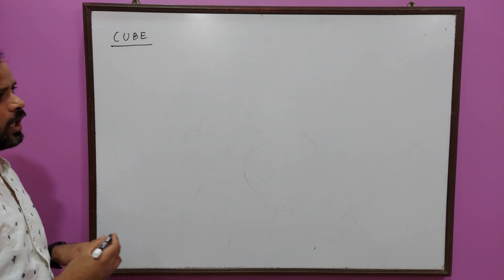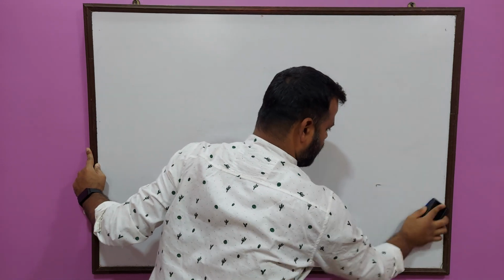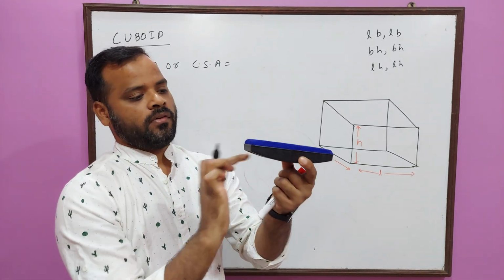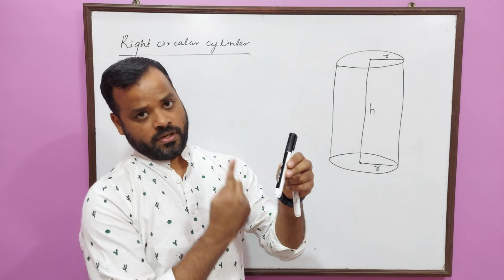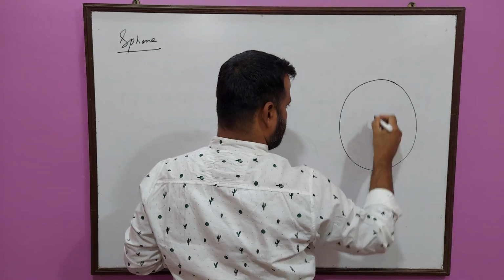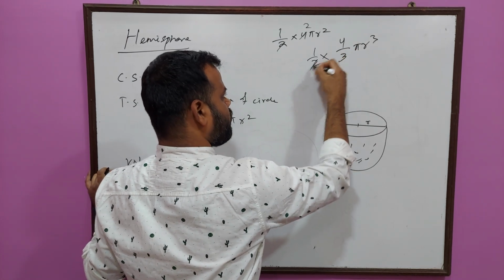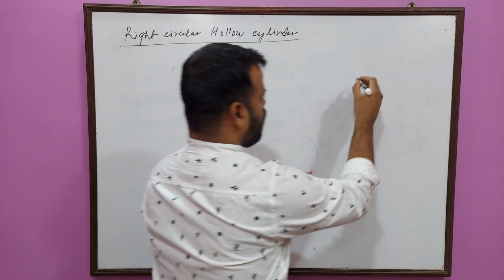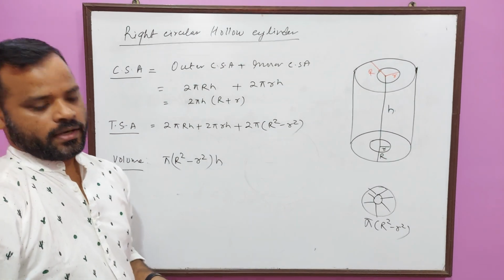BASICS | CUBE | CUBOID | RIGHT CIRCULAR CYLINDER & CONE | SPHERE | HEMISPHERE | HOLLOW CYLINDER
Learn the basics of 3D shapes in this easy-to-understand Maths video. We cover the important features and basic concepts of:

🔹 Cube
🔹 Cuboid
🔹 Right Circular Cylinder
🔹 Cone
🔹 Hemisphere
🔹 Sphere

This video is useful for understanding the basic concepts, shapes, dimensions and important formulas needed to solve questions based on these solids.

📚 Topics Covered:
• Cube
• Cuboid
• Right Circular Cylinder
• Cone
• Hemisphere
• Sphere
• Basic formulas and examples

Perfect for students who want to strengthen their fundamentals and prepare for questions based on Mensuration and 3D Shapes.